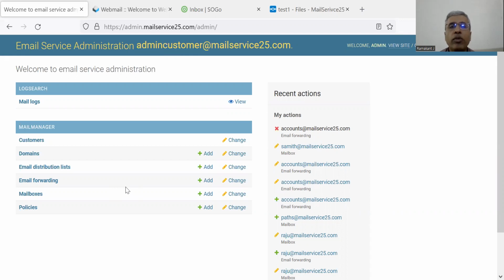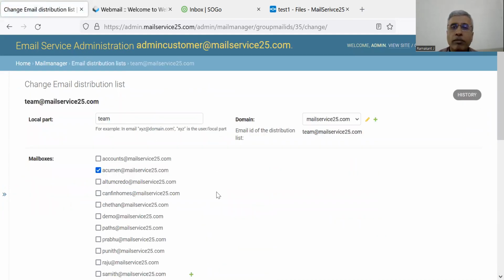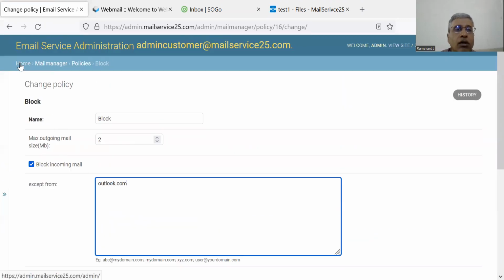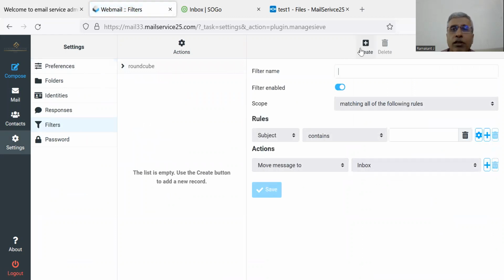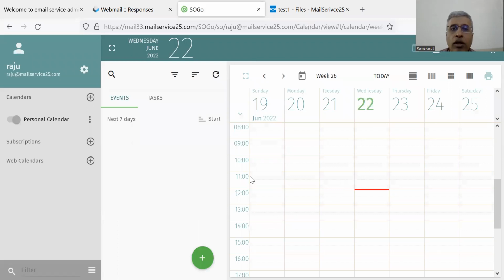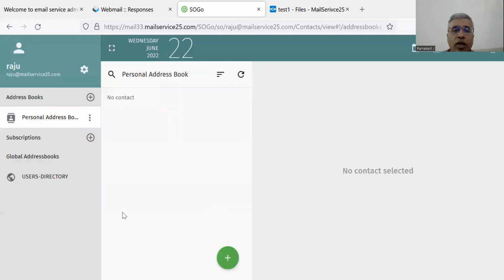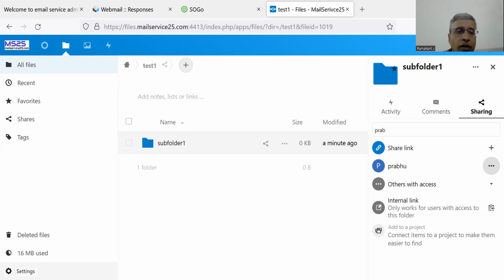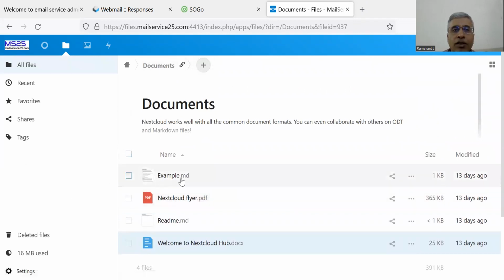Quick demo of our email service - admin, webmail. groupware & files service modules